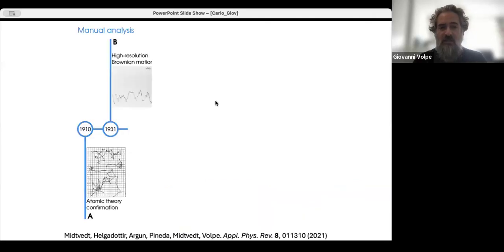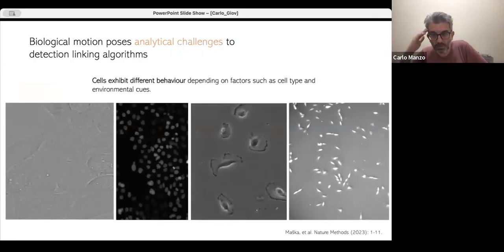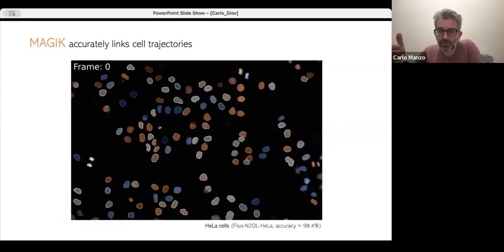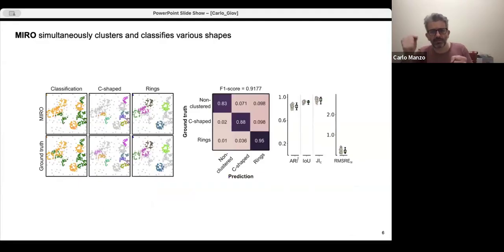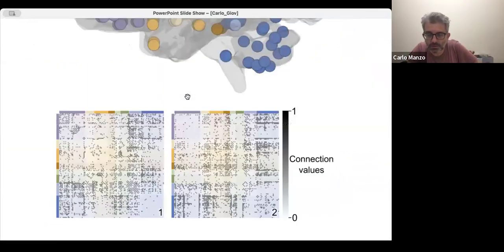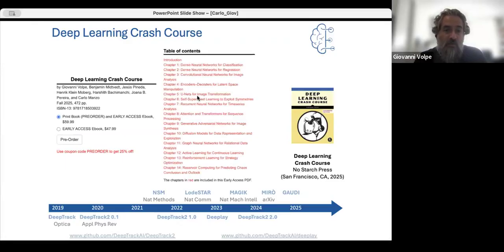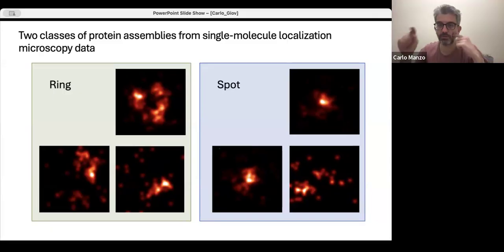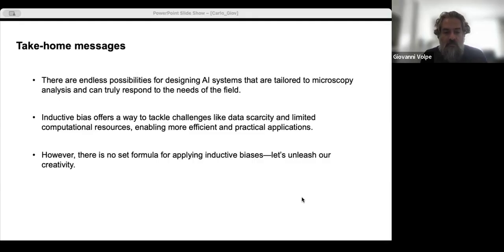Global graph features unveiled by unsupervised geometric deep learning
Join us via zoom Every Thursday 5:00PM EAT.
Meeting Details
Every Thursday, 5 PM East Africa Time / 3 : 00PM CET / 08 : 00AM CST / 14 : 00 GMT London/Dublin / 09 : 00 AM EST / 15:00PM CET / 05:00PM MSK.